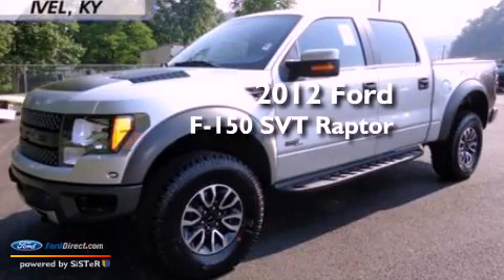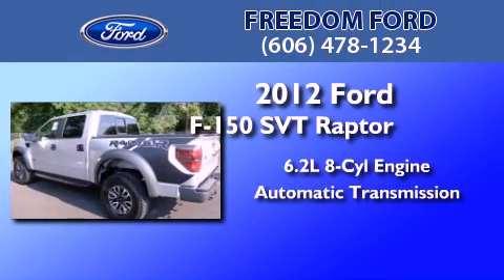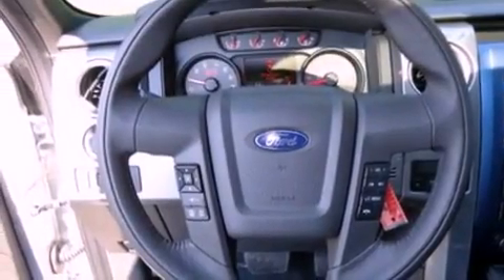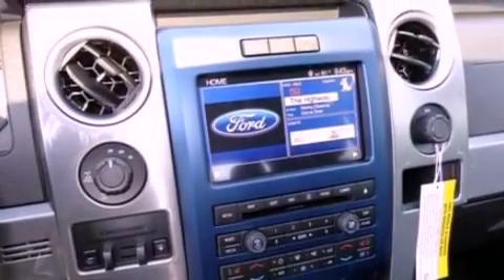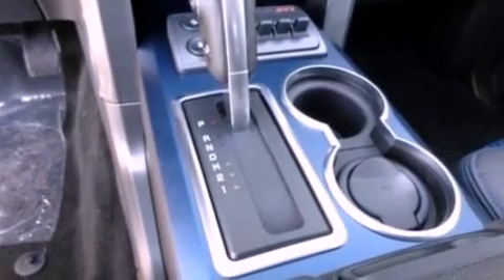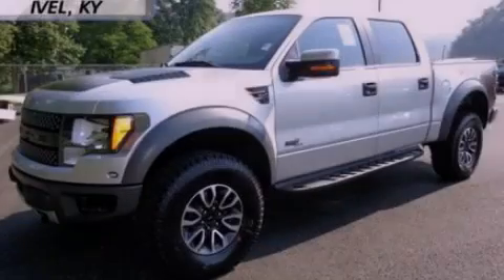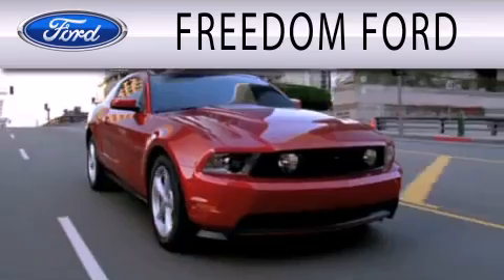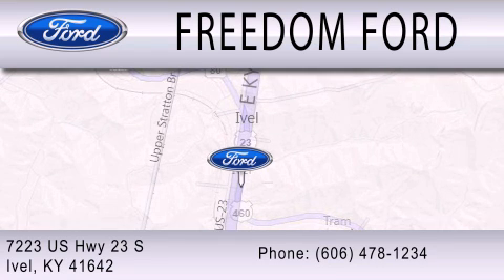2012 Ford F-150 SVT Raptor Ivel KY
Year : 2012
 Make : Ford
 Model : F-150 SVT Raptor
 Engine : 6.2L V8 16V MPFI SOHC
 Trans . : 6-SPEED AUTOMATIC
 Exterior : SILVER
 Miles : 1
 Interior : BLACK
 Stock : V20121813

 7223 U.S. Highway 23 South